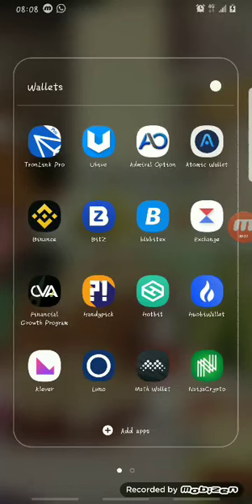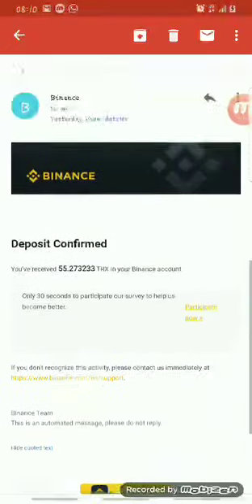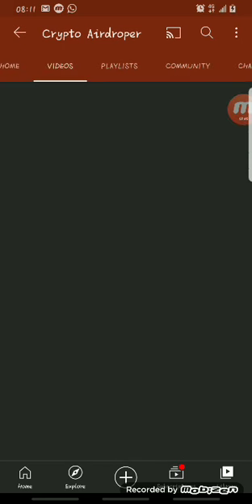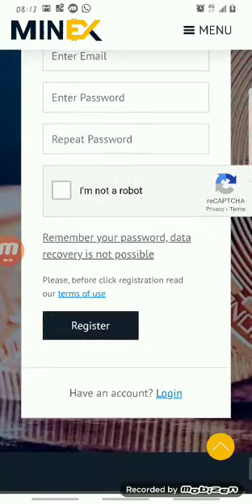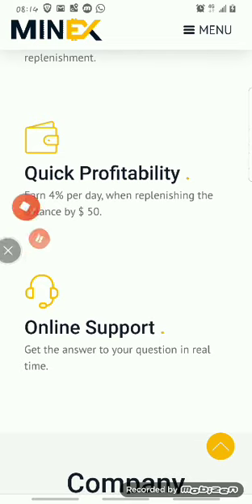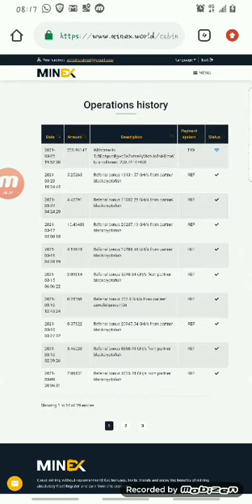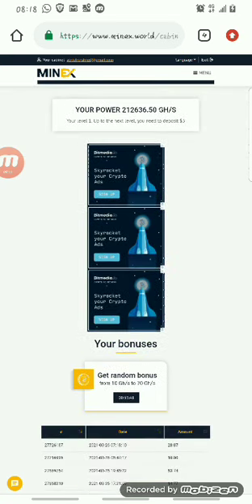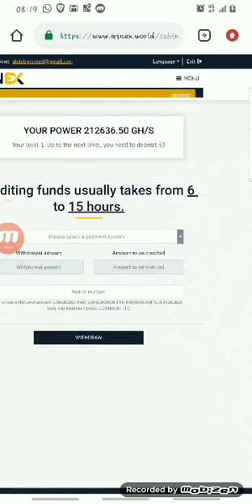How I Made 200TRX For Free From Mining (How To Claim Free Unlimited Tron(TRX) And How To Withdraw It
In this video you'll learn how to claim free unlimited Tron from mining.